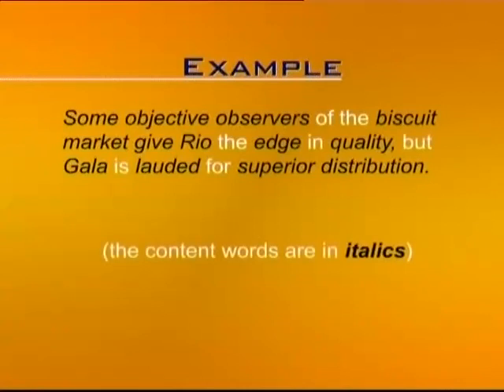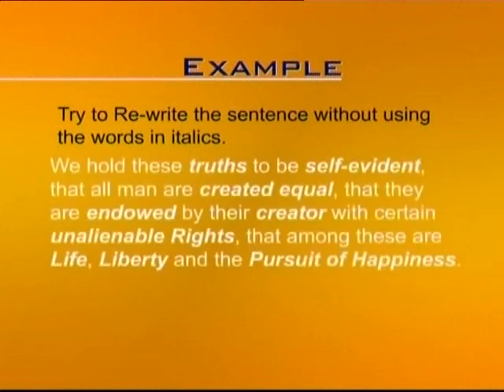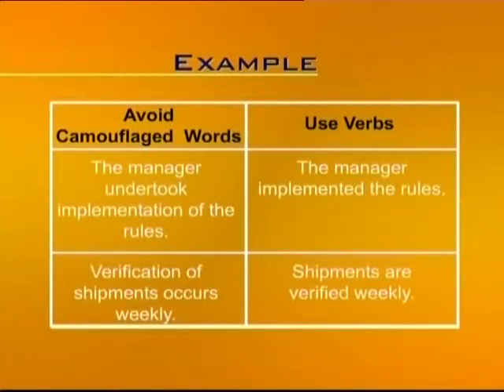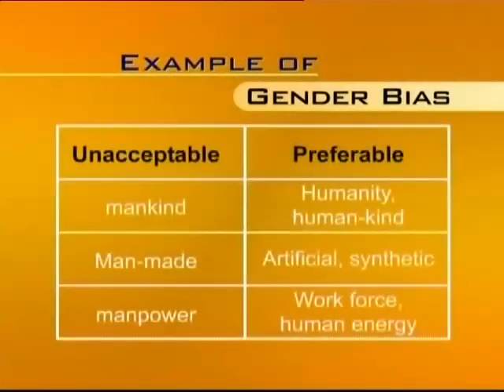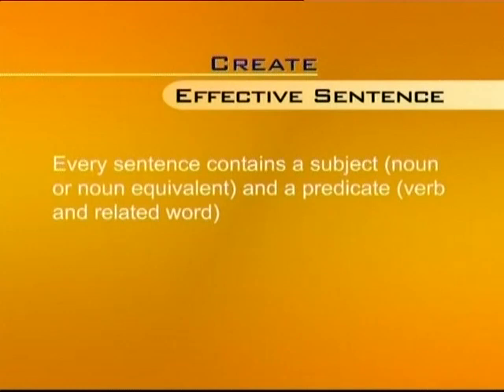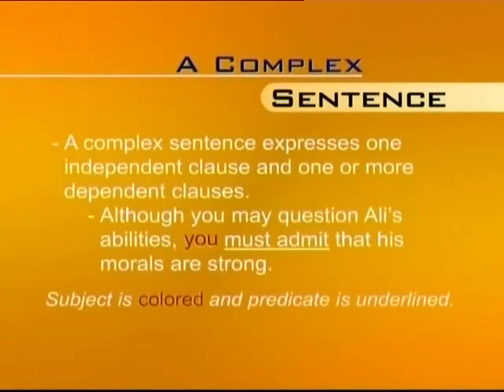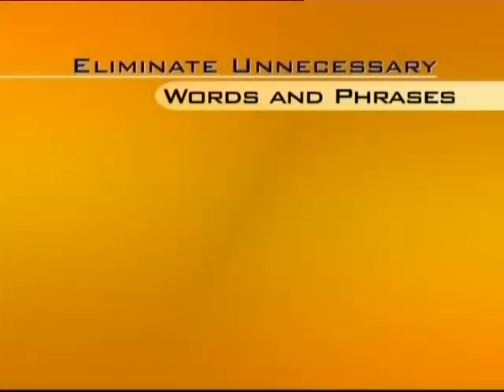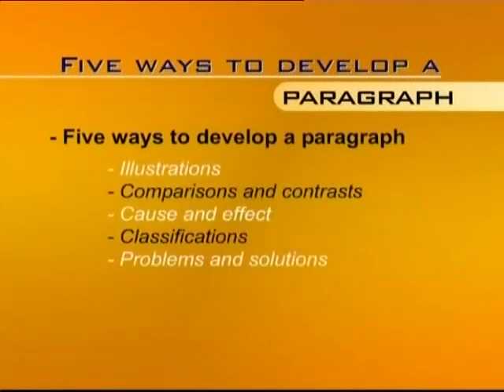ENG201 Lecture14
Lectures 1-45